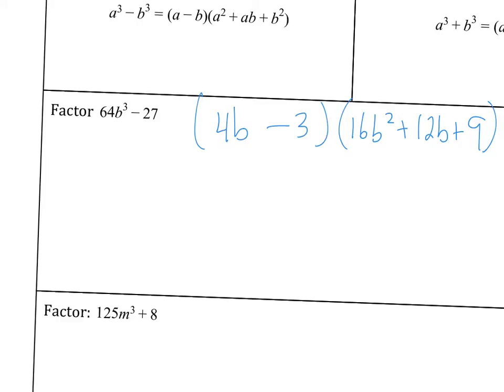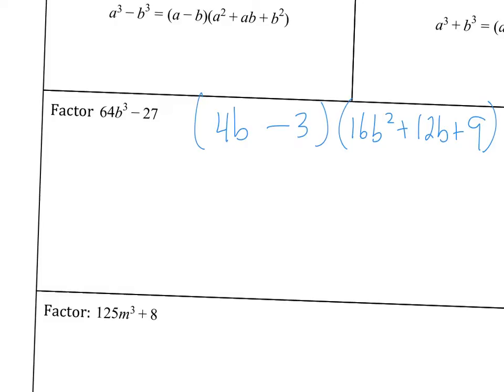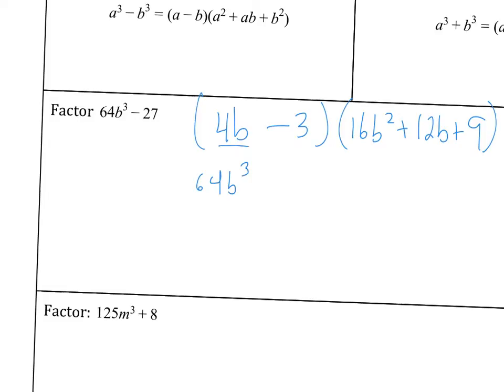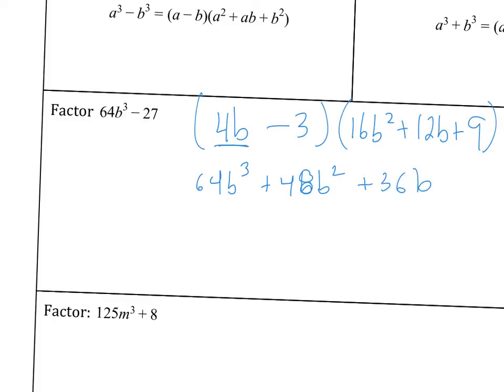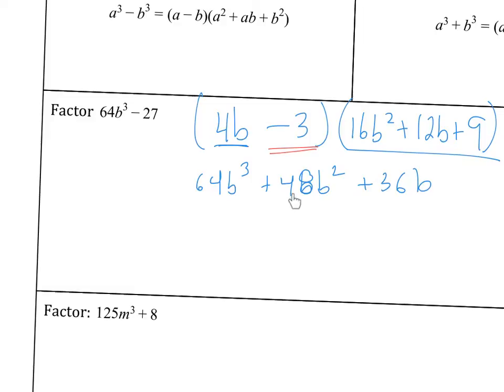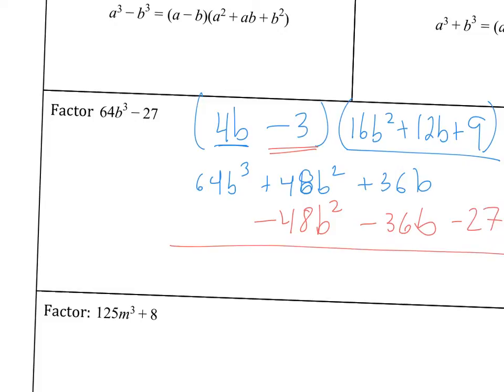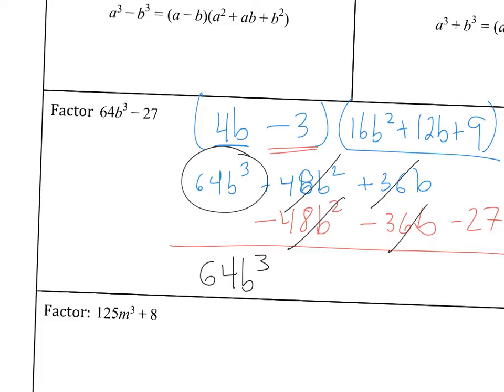5.3 ex 1 check